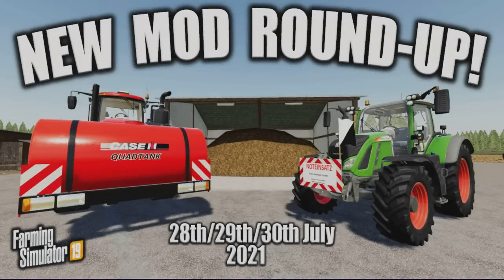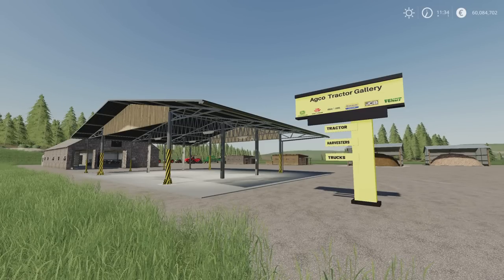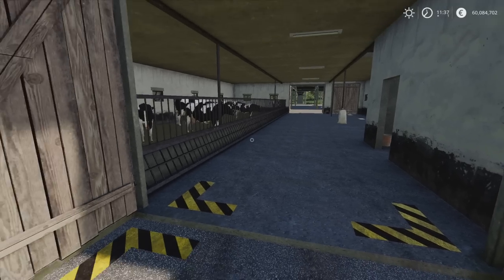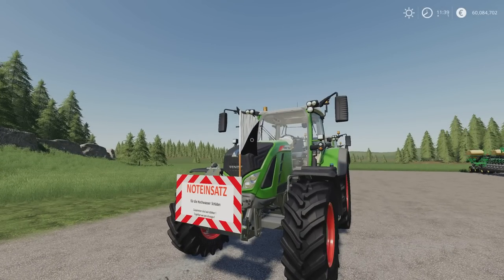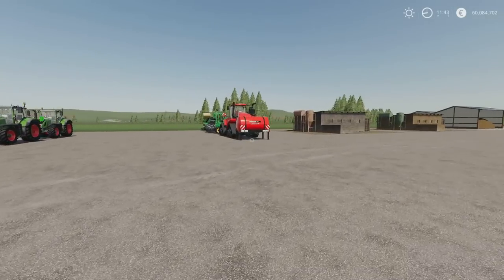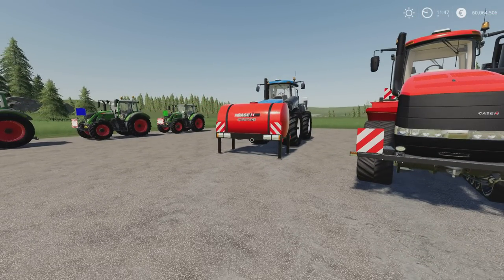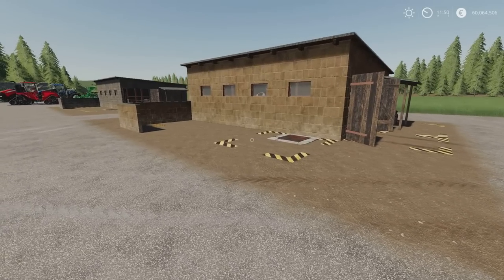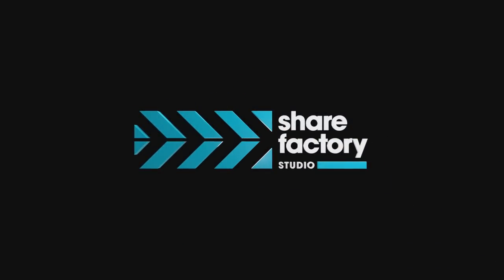FS19 | NEW MOD ROUND-UP | (Review) Farming Simulator 19 | 28th/29th/30th July 2021.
FS19 | NEW MOD ROUND-UP | (Review) Farming Simulator 19 | 28th/29th/30th July 2021. PS5. Modhub. GIANTS Software. Focus Home Interactive. What mods do we have? What features do they have? How do they work? How many mb download are they? How many slots do they use? Find out with me… MrSealyp.

Mods: Gallery Dashboard By: MutluModding, Medium Carport By: ikas, Cow Barn
By: Danielx321/Cisek, Emergency Sign By: Landmensch, Seasons GEO: Emilia-Romagna By: Zed84, Quadtank For Case IH Quadtrac By: EY Modding, Small Cows And Pigs By: Happy_M0le, Forage Storage By: MISSYB & Amazone Cenius 3003 Super By: KrkzModding/KZmodding.